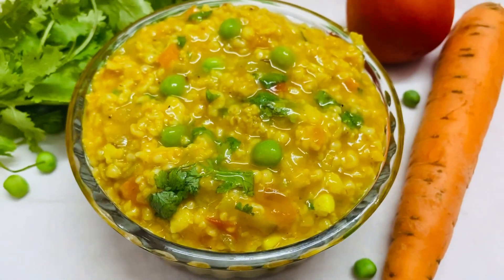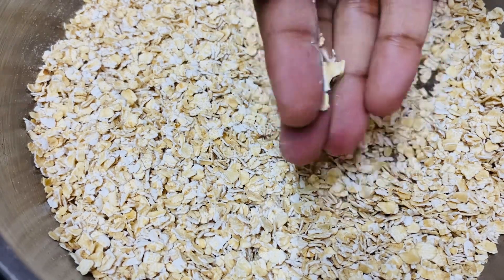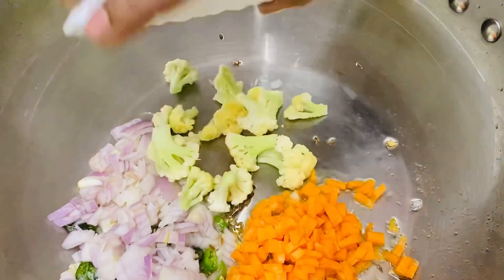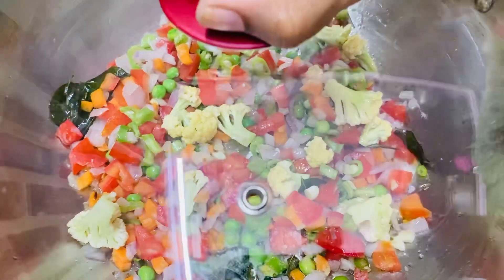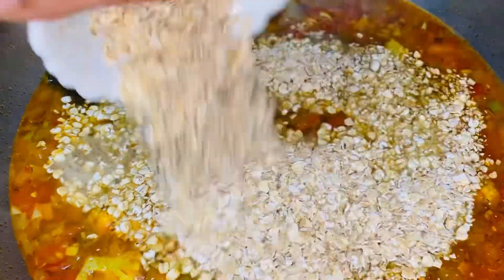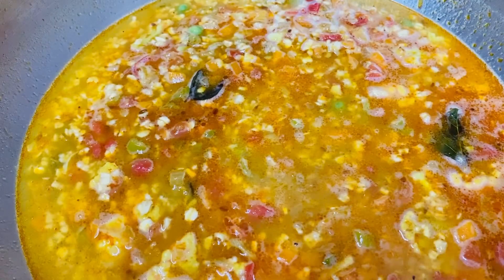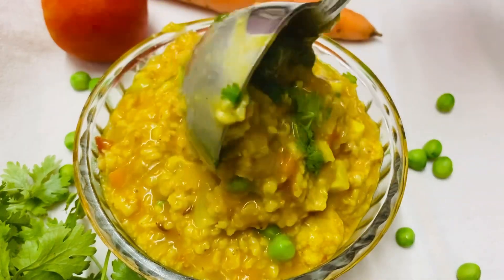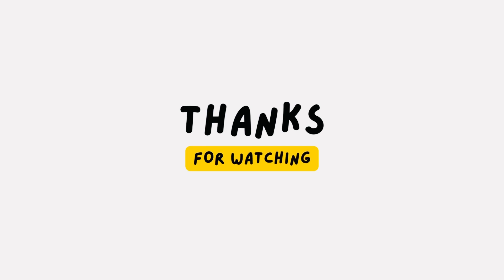Healthy masala oats recipe in telugu| how to make otas recipe